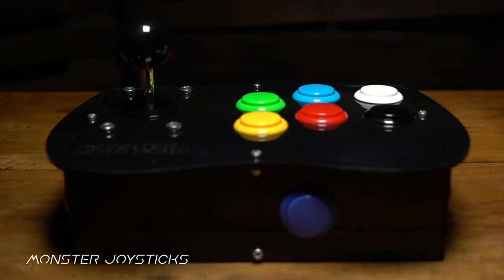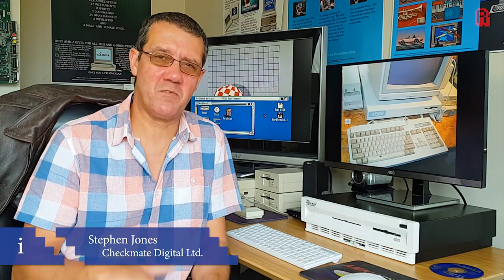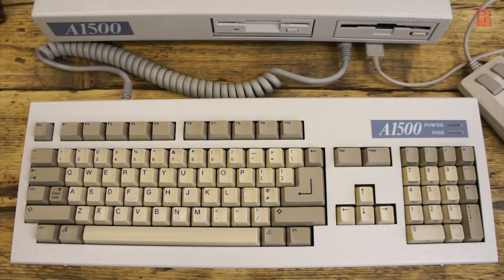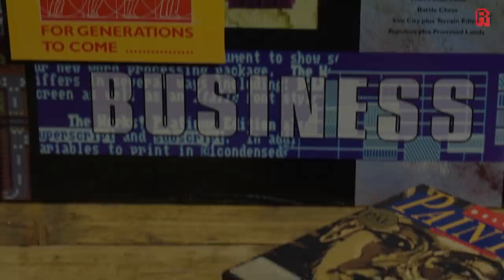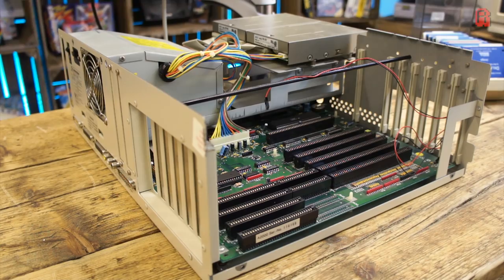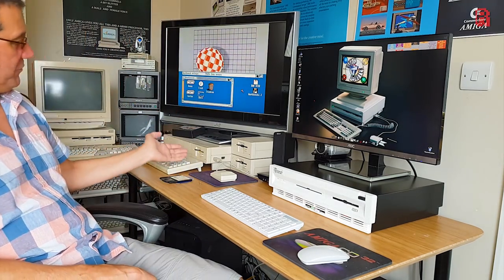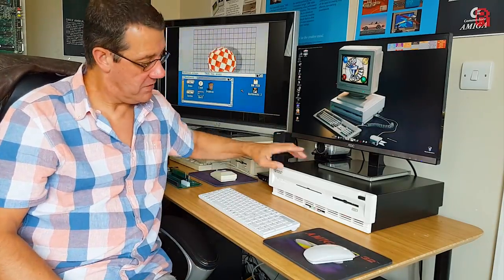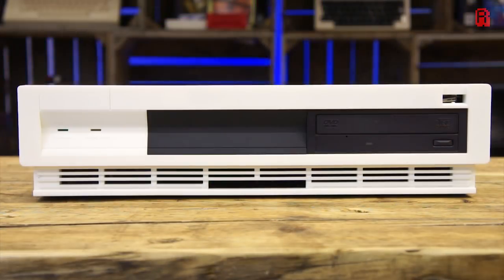The Amiga 1500 Story | Commodore Vs Checkmate Digital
● Stephens Links to find out more

● Description
In 1988 Checkmate Digital took on Commodore with their A500 desktop conversion kit.  Today we hear the story of the Checkmate A1500, the Commodore Amiga 1500 and the new Checkmate A1500 Plus.  A story which spans over 30 years and is still being written.

● Music
Etherial Choir Ascends - Doug Maxwell/Media Right Productions
Cool Club Through The Wall - Doug Maxwell/Media Right Productions
Breathing Planet - Doug Maxwel
Lights Out - Jimmy Fontanez/Doug Maxwell
Zen Valley - Josh Kirsch/Media Right Productions